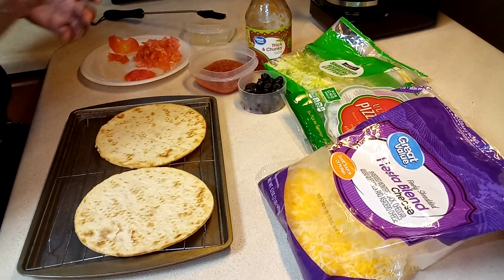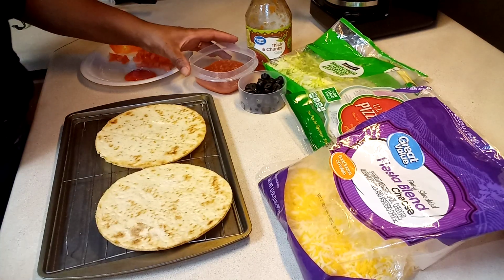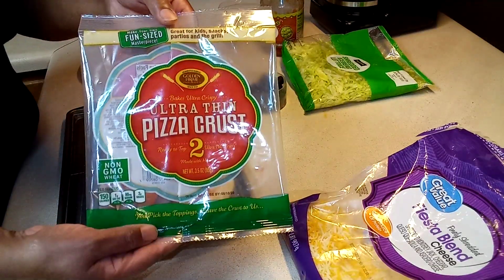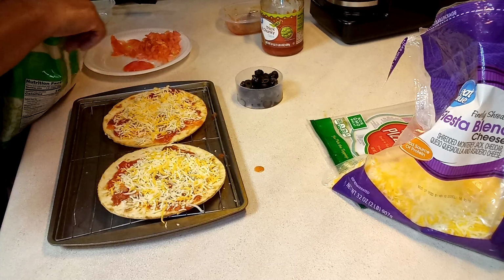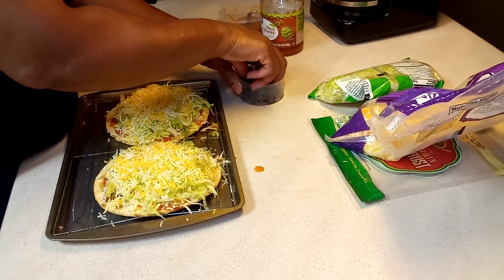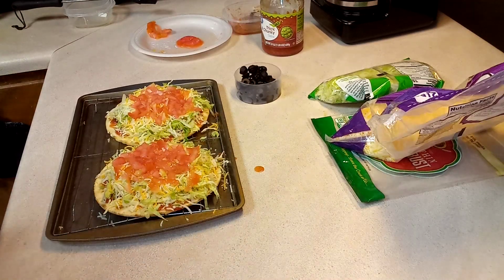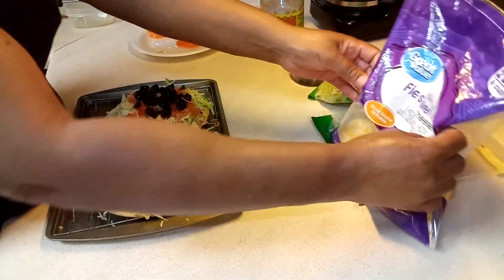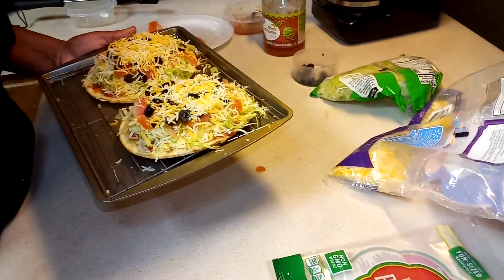5 Dayvegetable challenge Eating with k Cotton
5 day vegetable challenge Eating with k Cotton